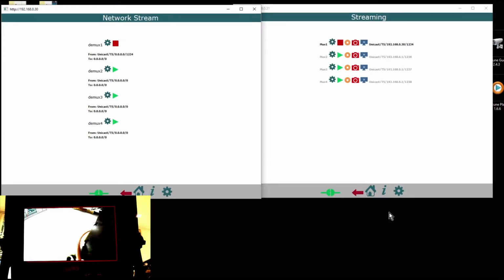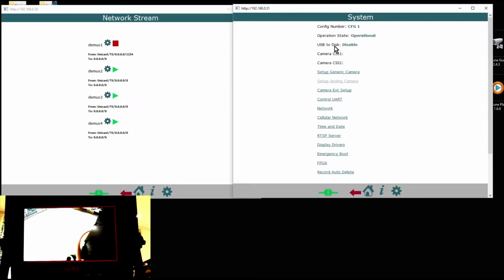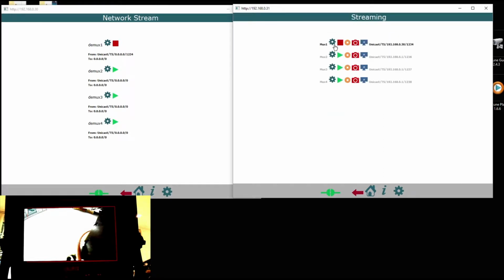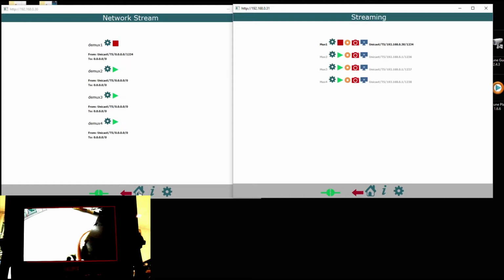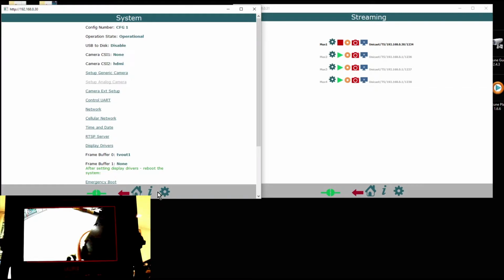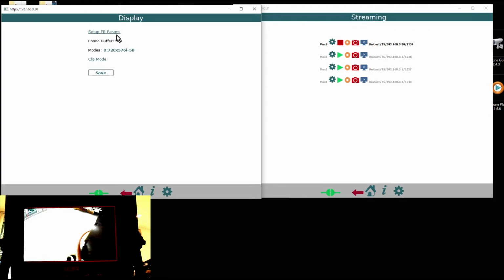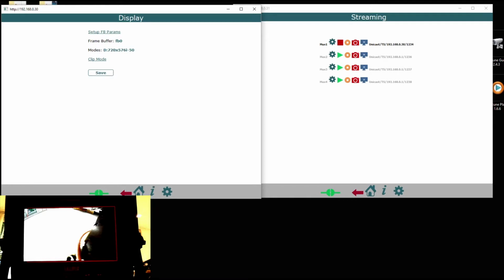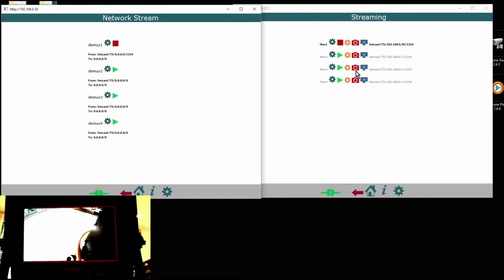ANT-1773 to 1773 encoder decoder setup